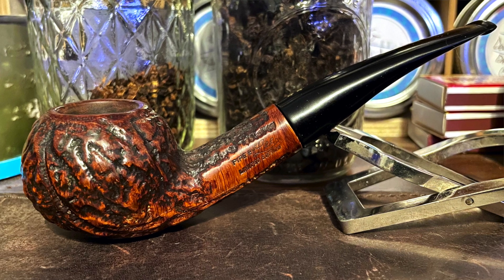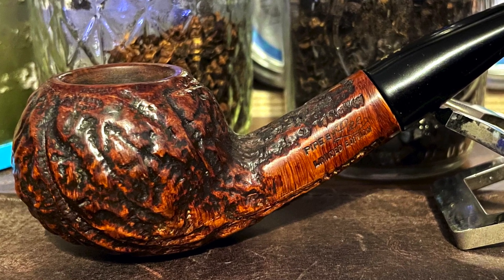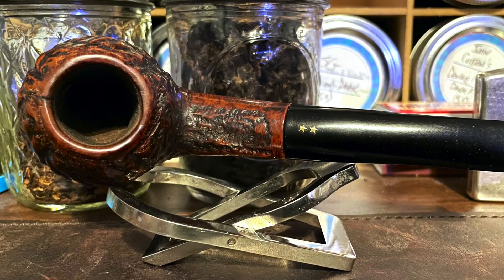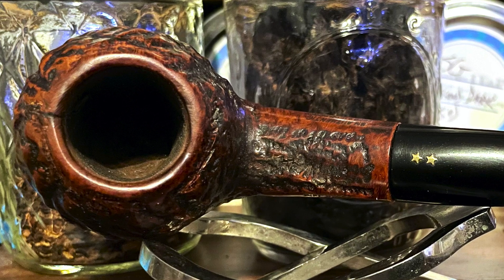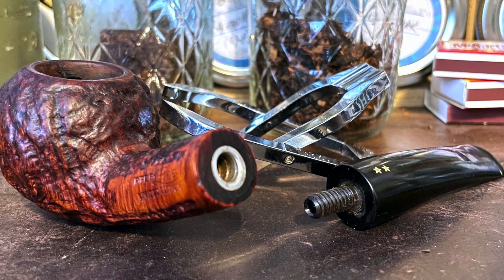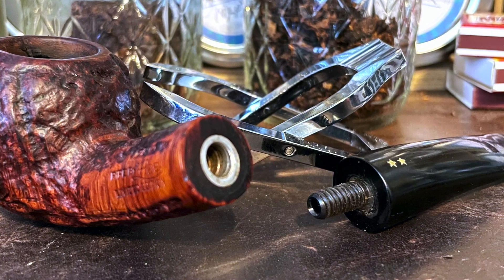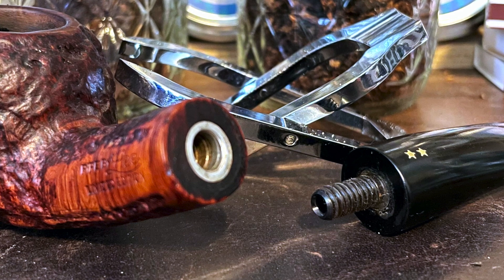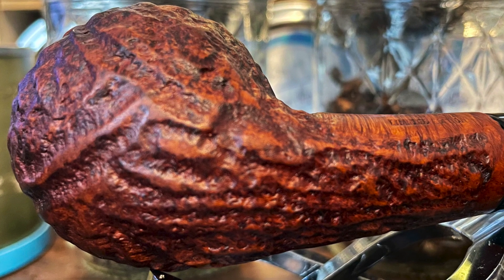Parsimonious Pipe #131—Pipe by Lee Author